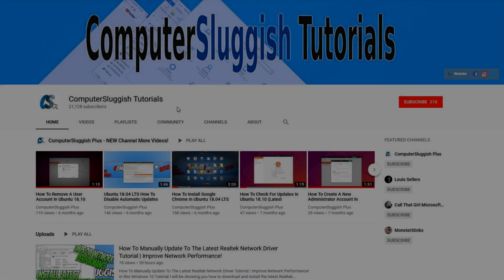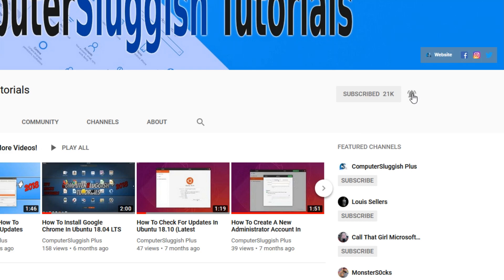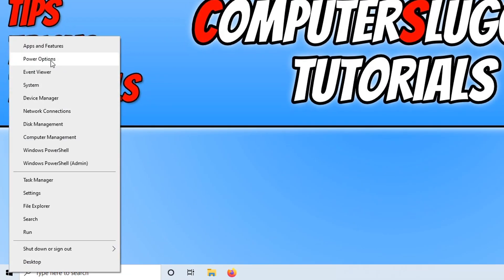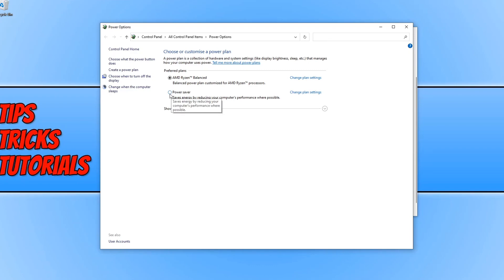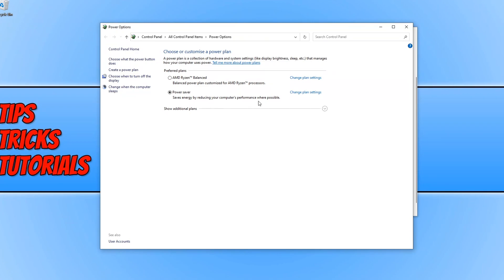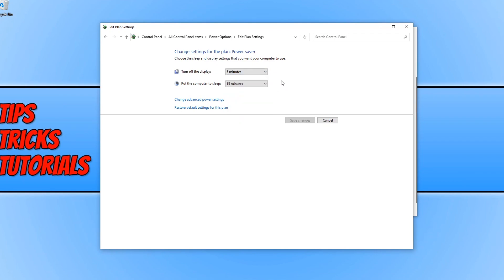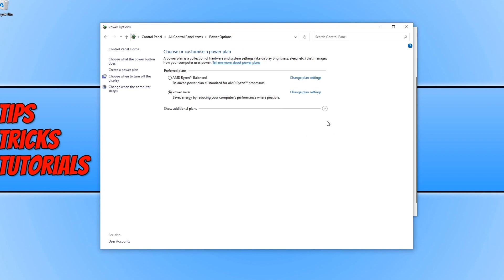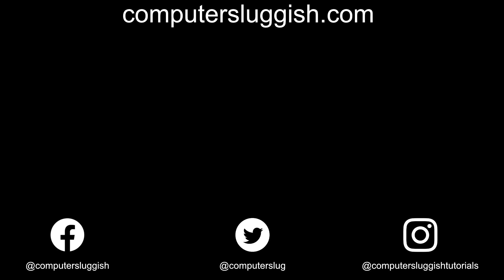Change Power Plan To Power Saver In Windows 10 Tutorial | Save Energy & Increase Laptop Battery Life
In this Windows 10 tutorial I will be showing you how to change your power plan on your Windows 10 PC or laptop to Power Saver. Power Saver mode saves energy by reducing your computers performance where possible, such as dimming the brightness. By default Windows 10 sets all PCs to a 'balanced mode' power plan, but if you want to change it to a plan that may increase your laptops battery life or even save you energy and power, and possibly reduce electricity costs then changing it to Power Saver can help you.